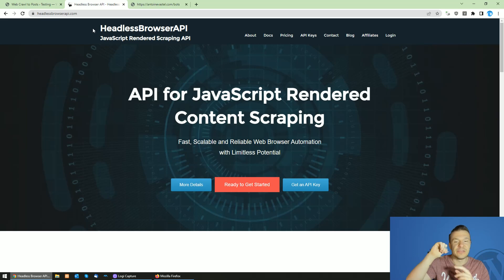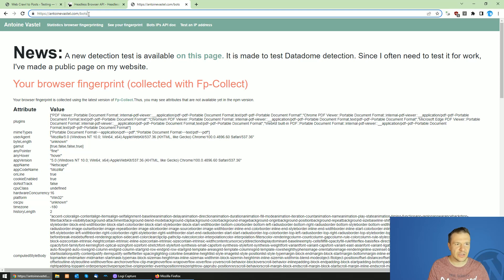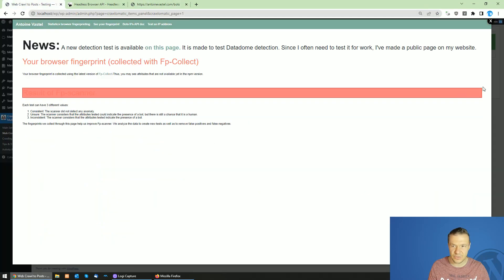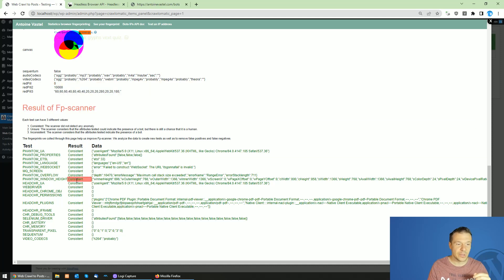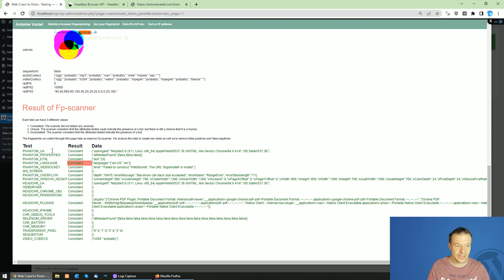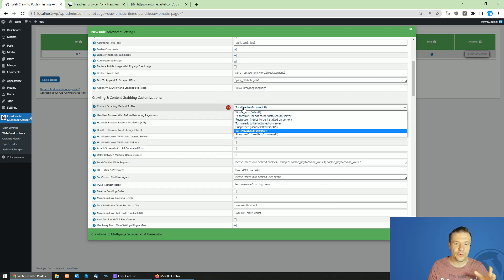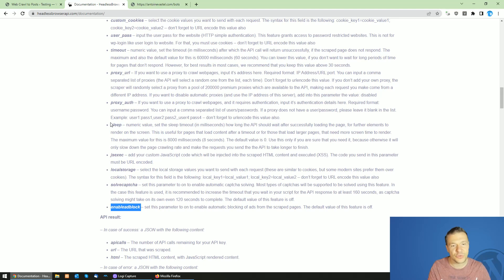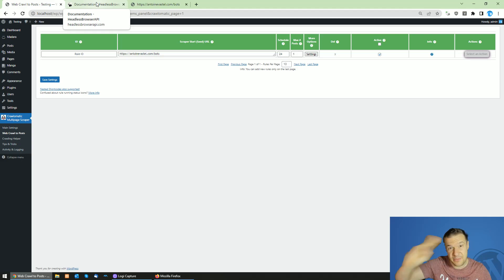HeadlessBrowserAPI Update: Bypass Bot Detection, More Stealth, Solve CAPTCHAs and Block Ads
HeadlessBrowserAPI was updated, it got tons of new features! For more details, watch this video!

🤔 ABOUT THIS VIDEO 👇
HadlessBrowserAPI got a major update today, it is using some advanced features in its Puppeteer and Tor endpoints to hide the fact that a headless browser is scraping websites and simulate a full desktop browser. This will help you to bypass bot detection when using the API.

Also, in this new update, you will be able to solve CAPTCHAs that might appear on scraped websites and even block ads from appearing in the scraped content, exactly like how you would do in your desktop Chrome browser, if you install an AdBlock extension to it.

▶ GEAR I USE IN MY VIDEOS 👇
Microphone: Trust GXT 252+ Emita Plus Streaming Microphone:

Szabi - CodeRevolution.